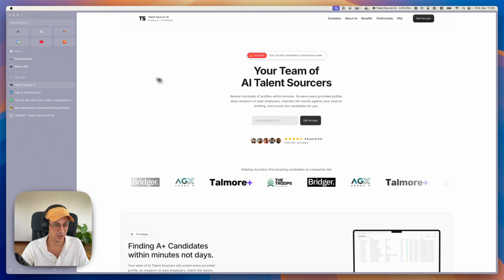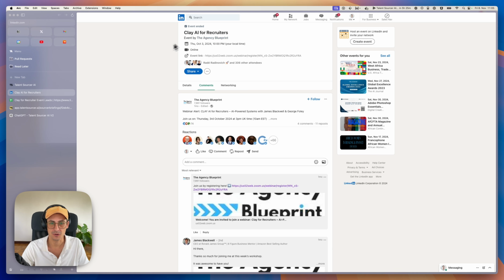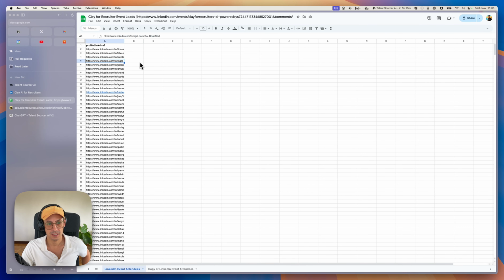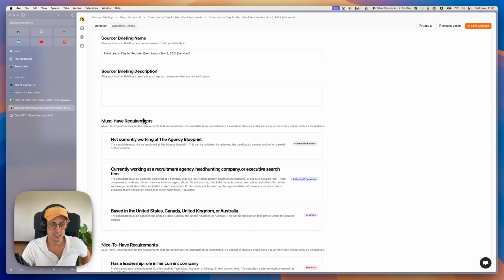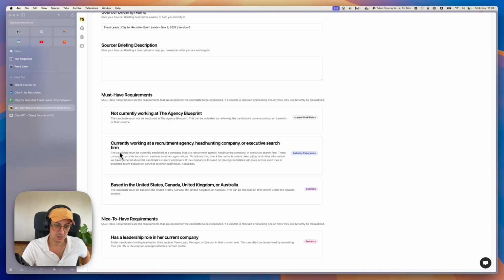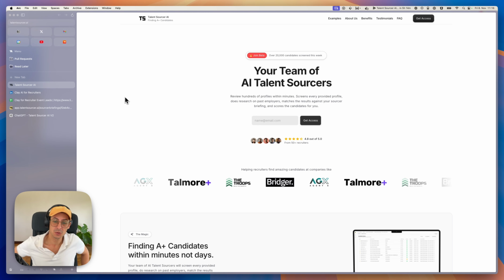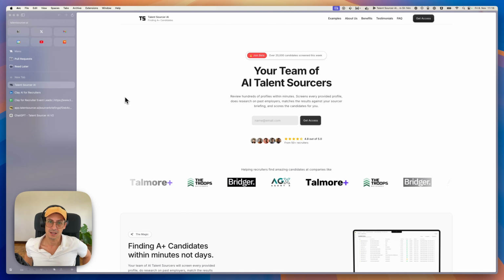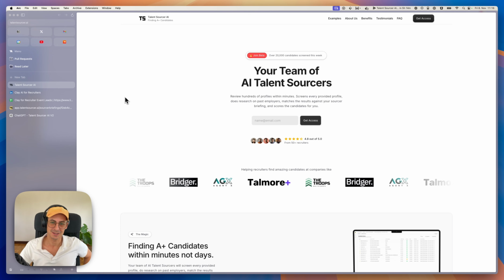Using Talent Sourcer AI for Lead Qualification: How to identify Recruiters that are using Clay?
In this video, we are trying out how we can use Talent Sourcer AI to analyze leads. We are qualifying 304 attendees of a LinkedIn event based on their Geography, Current Employer, Industry, and position.